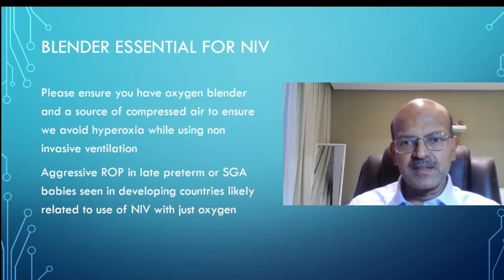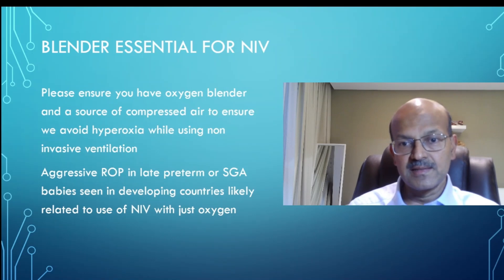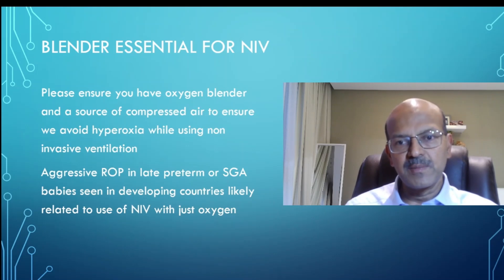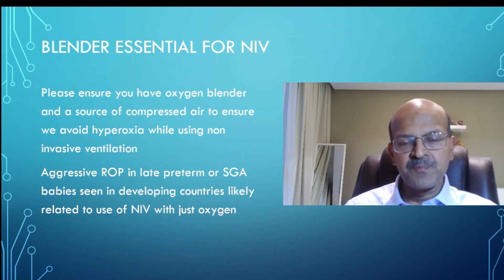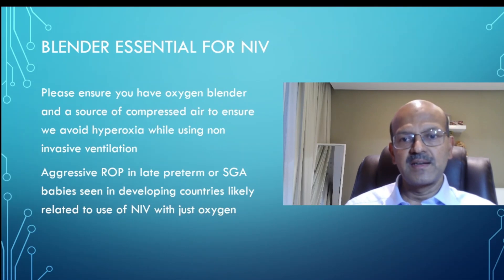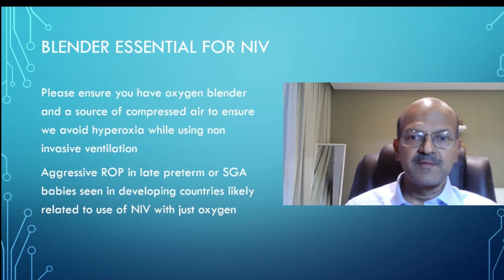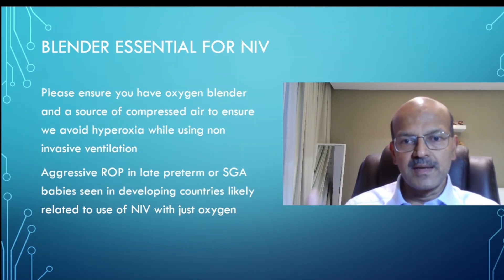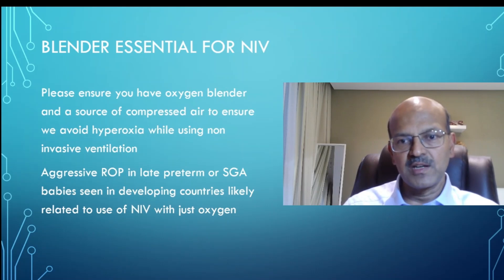Please don't start noninvasive ventilation without air oxygen blender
In this video, I discuss why we should avoid using NIV without the ability to adjust and maintain the FiO2 needed according to the clinical condition of the baby, as per the saturation targets-using just oxygen without a blender to adjust FiO2 is not acceptable as the risk of hyperoxia causing tissue injury (including aggressive ROP) is very high.